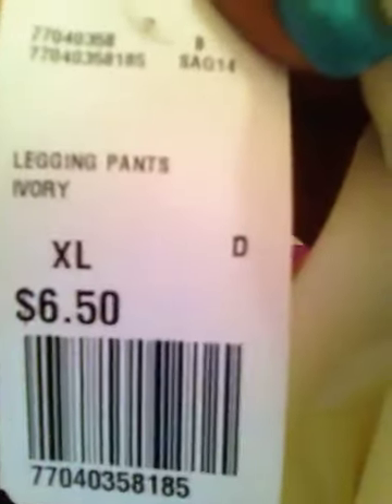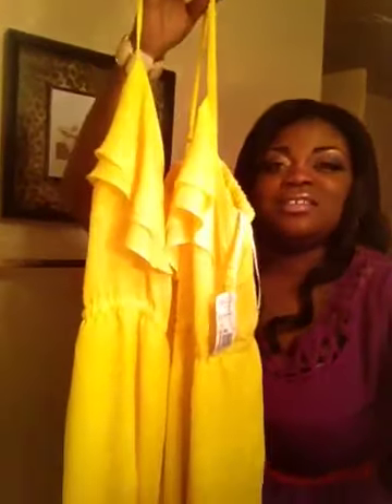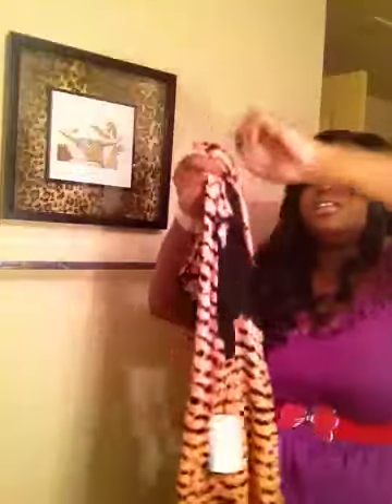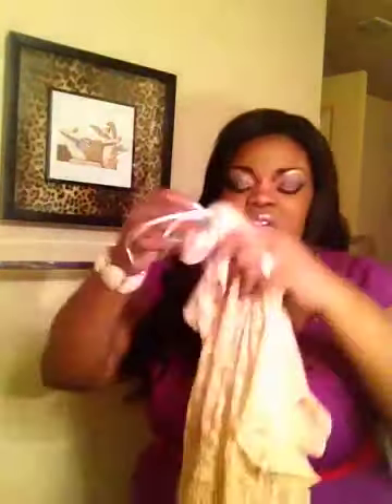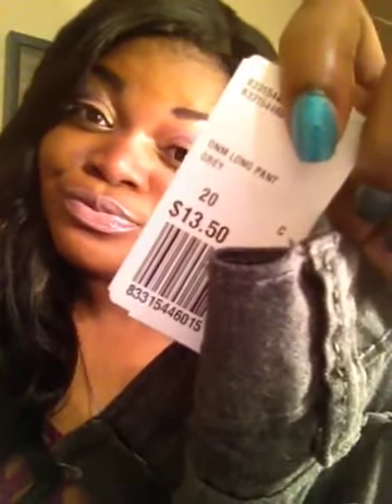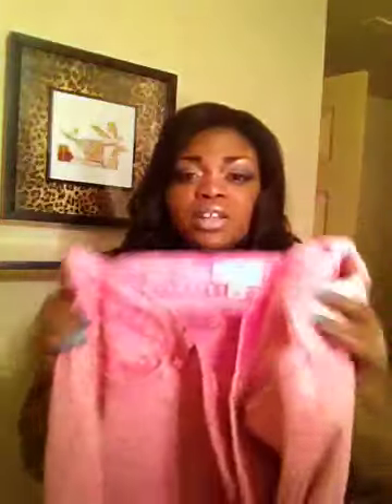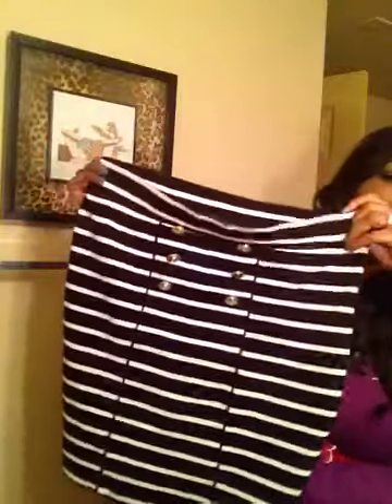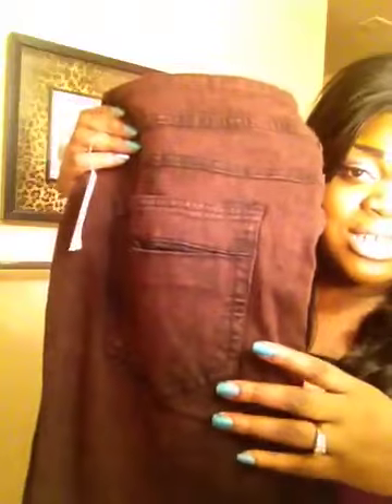Forever21 plus size Haul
Forever 21 Plus Size
Genesis virgin hair